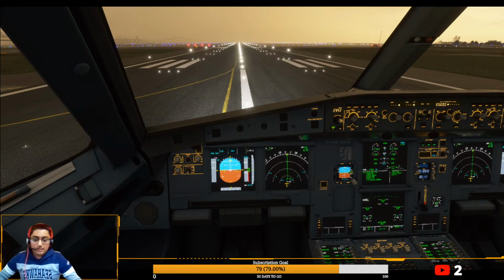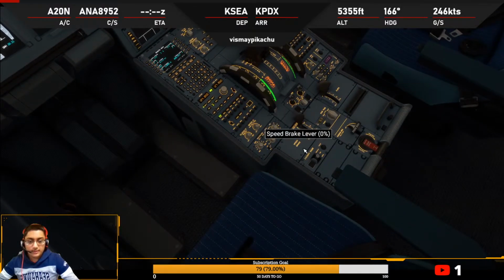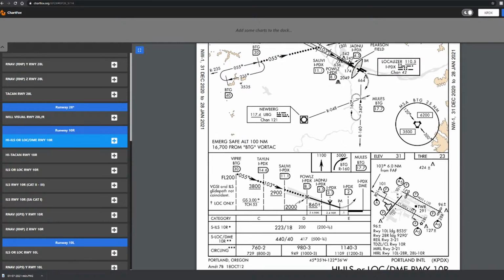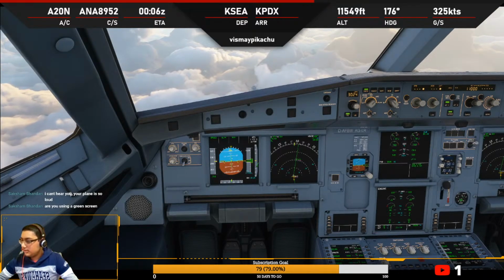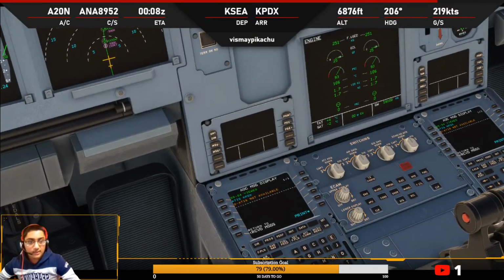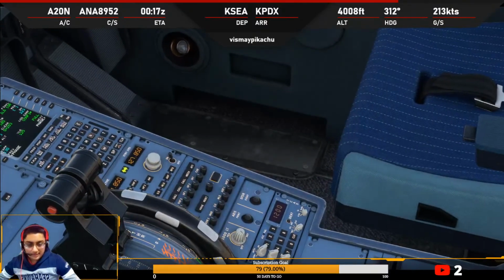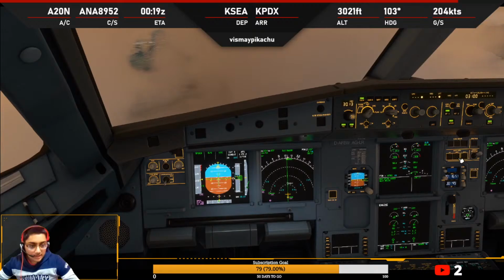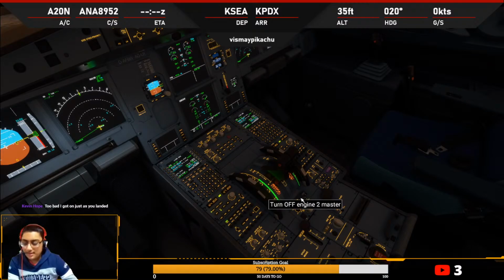Microsoft Flight Simulator | A320Neo ILS Tutorial | [KSEA-KPDX]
Vismaypikachu
I do not have a yoke... yet